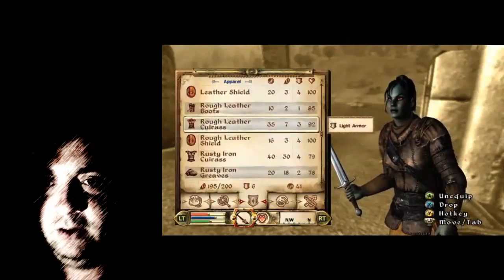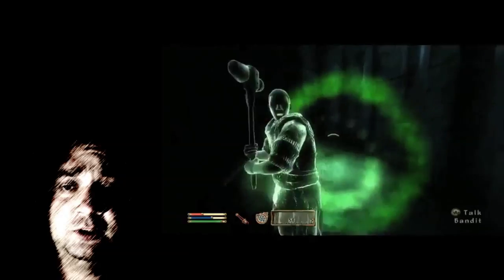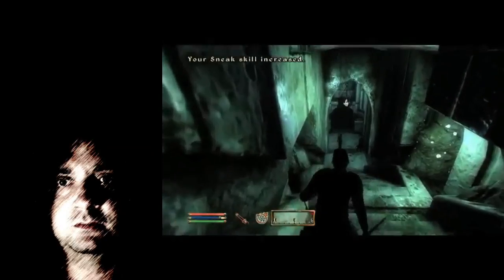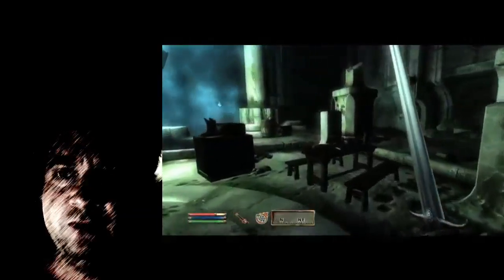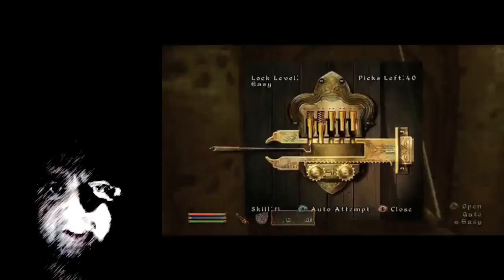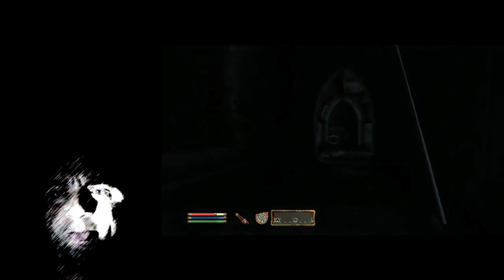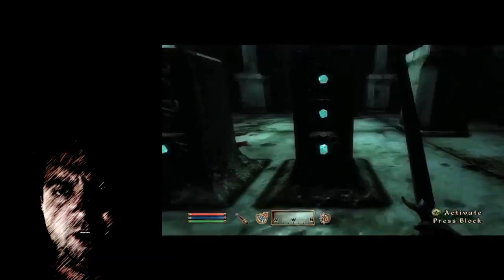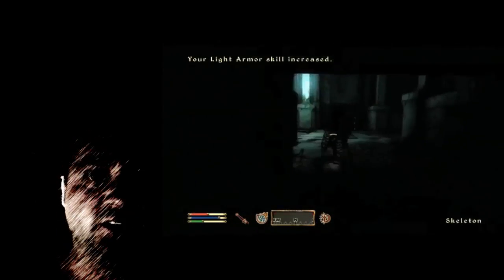Slowbeef's House of Horror: 0bl1v10n.exe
Special thanks to Lowtax for audio processing.  A little reverb goes a long way!